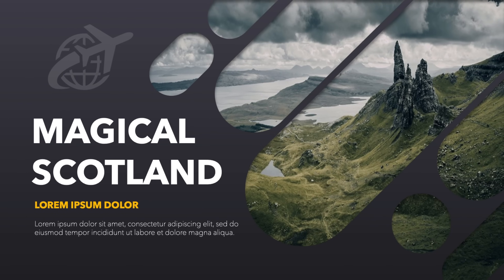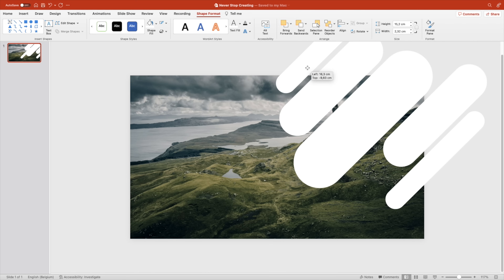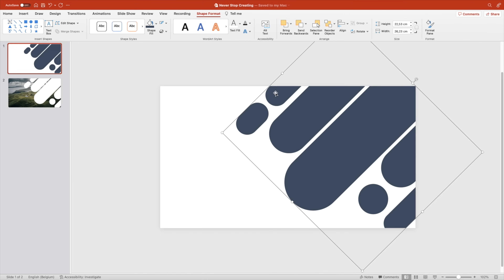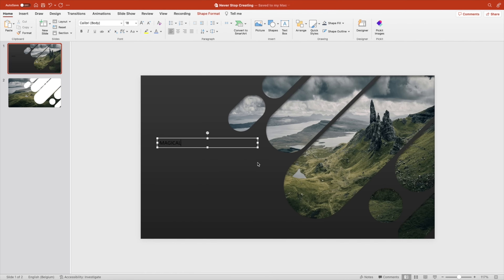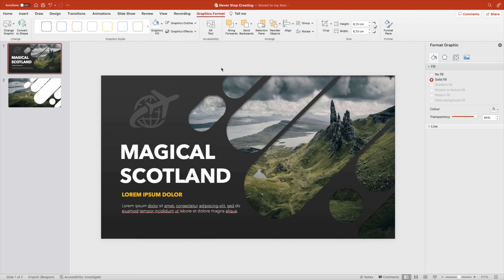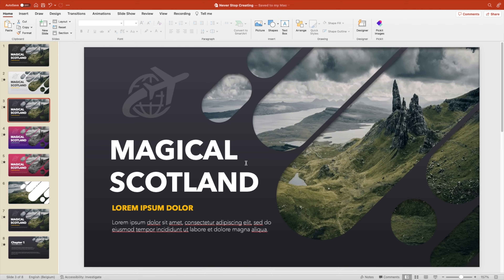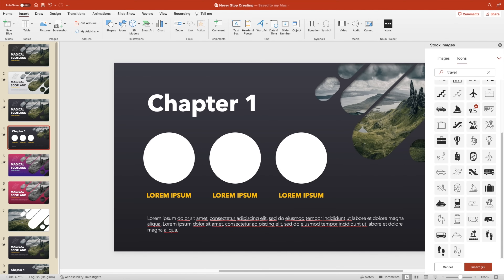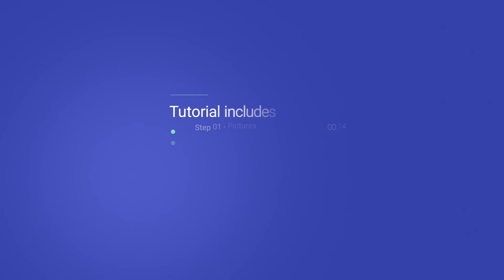How to make a good PowerPoint slide - Easy Tutorial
🌱 Our channels

⏰ Timecodes ⏰
0:00 Intro
0:14 Picture in shapes
4:21 Adding content
6:05 Customising colours
07:24 Animating